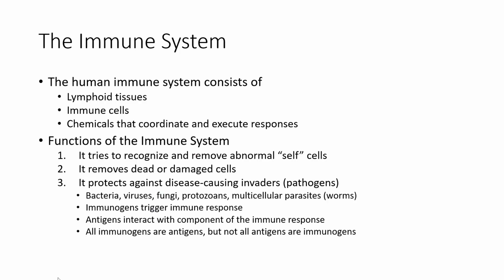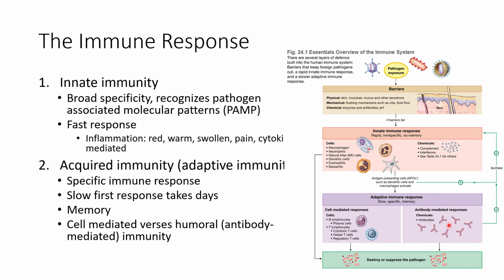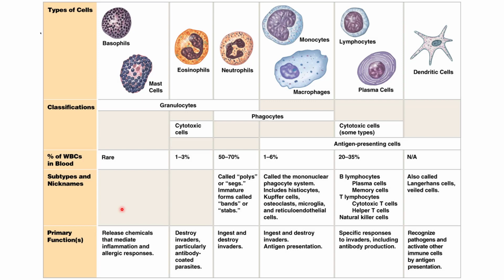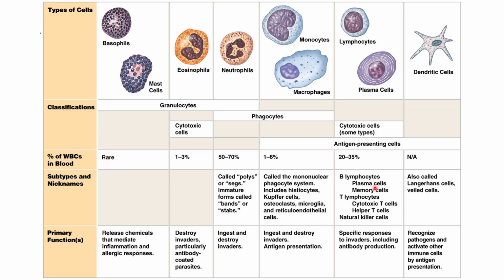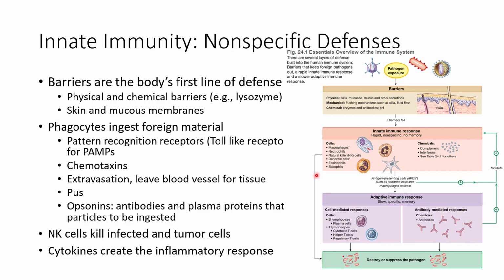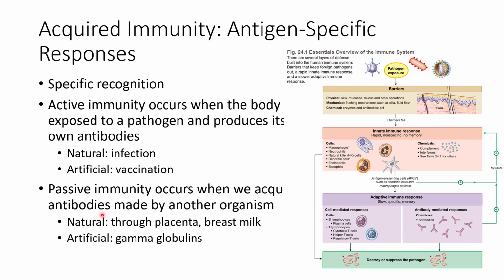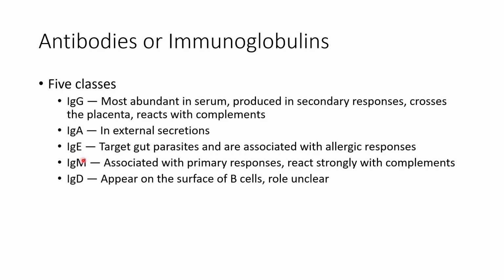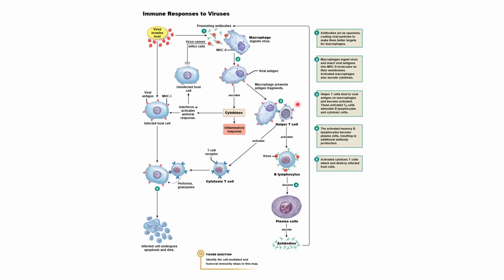Ch.24 - The Inmmune System